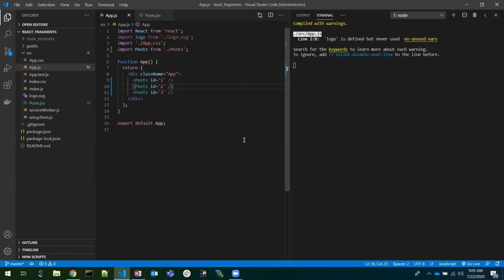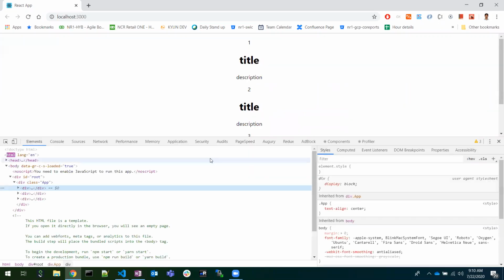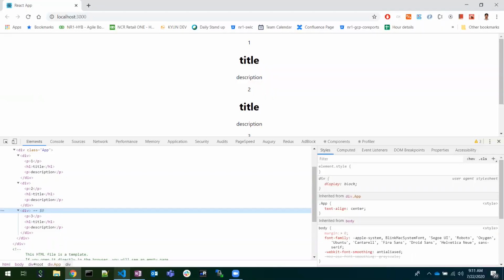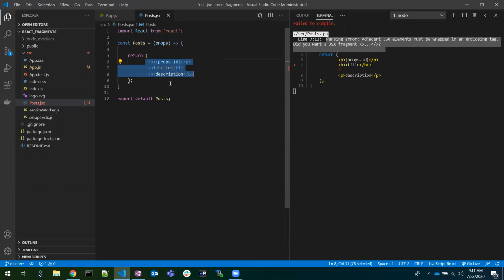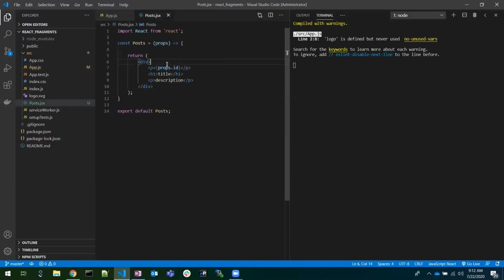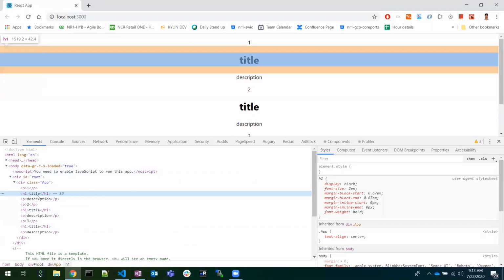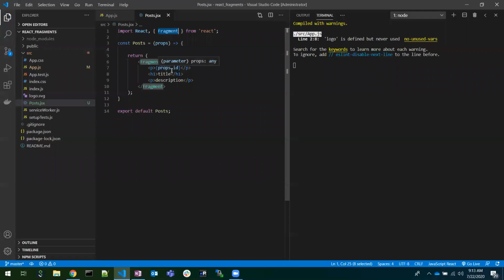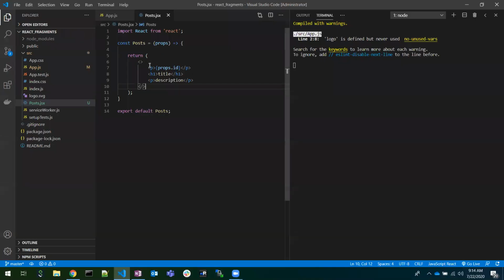Why To Use React Fragments?